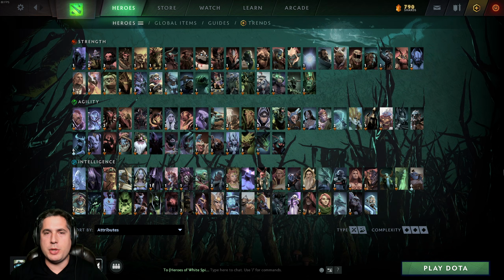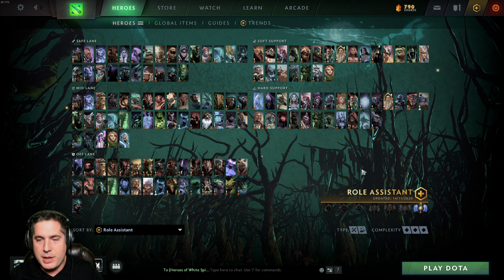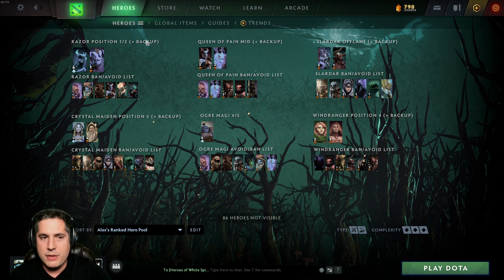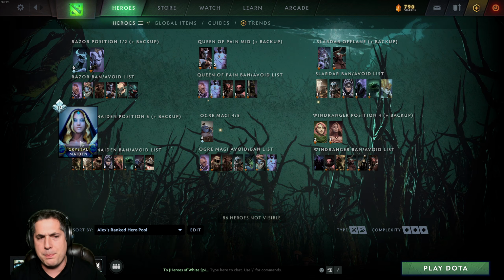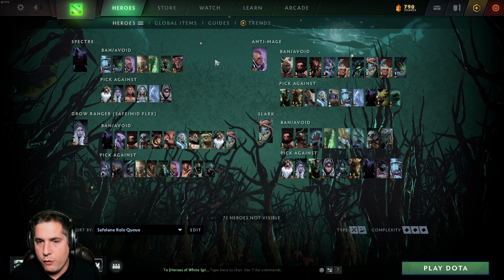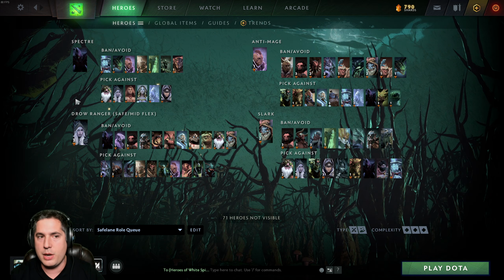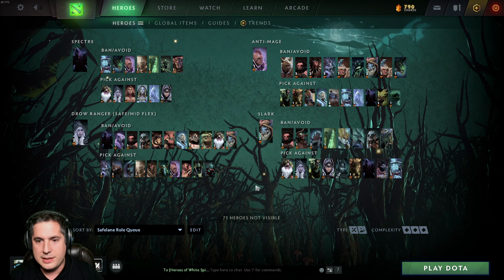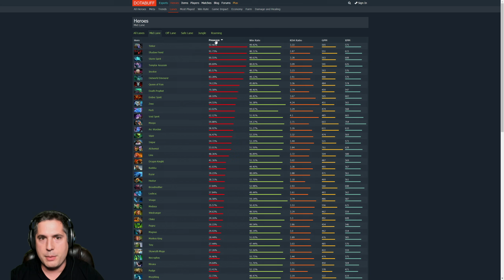DRAFT EASIER! How to Create a Custom Hero Select Layout [Dota 2 Guide]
In this Dota 2 Guide, Alex guides you what you need to know to create your own custom draft layout, which will make your drafts so much easier!

Every day, millions of players worldwide enter battle as one of over a hundred Dota heroes. And no matter if it's their 10th hour of play or 1,000th, there's always something new to discover. With regular updates that ensure a constant evolution of gameplay, features, and heroes, Dota 2 has taken on a life of its own.

Timestamps
0:00 Intro
0:40 Dota Plus Role Assistant
1:28 How to make a custom layout
1:45 Example #1
3:39 Example #2
6:39 Dotabuff
8:00 Dota 2 Wiki
8:48 Conclusion